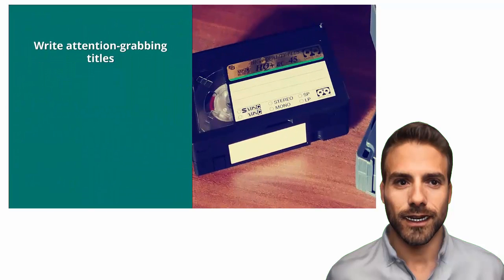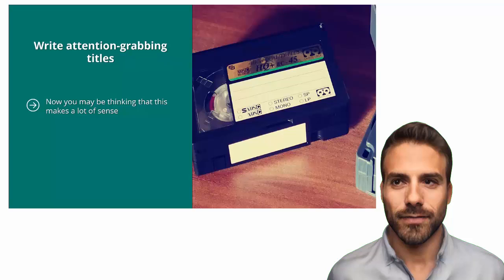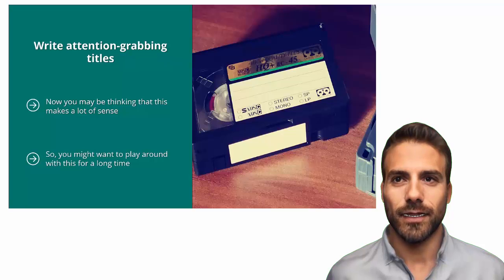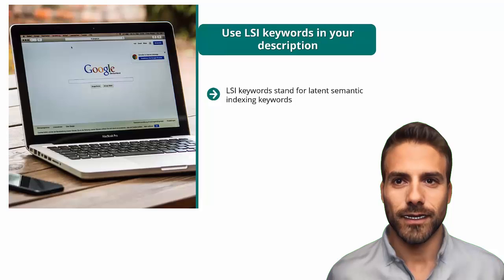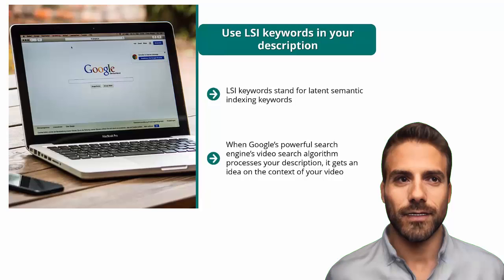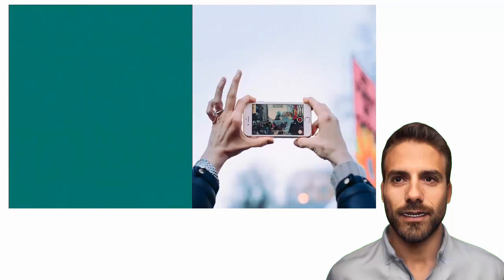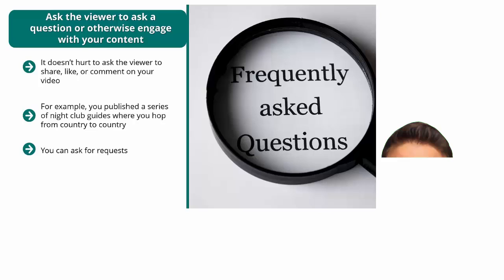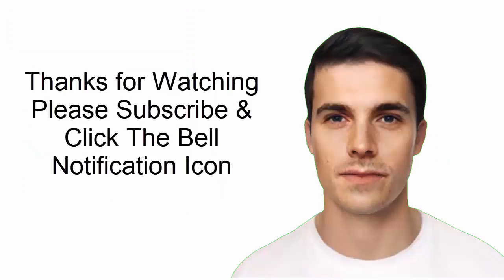Video Marketing Tutorial Part 4 - Modern Video Marketing Essentials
video marketing guide - the ultimate video marketing guide by envato.

Brands need a video marketing strategy - this idea isn't new
a beginner's guide to video marketing with sunny lenarduzzi. Video marketing for real estate agents helps in developing business
The Ultimate Video Marketing Guide for 2019

Video Marketing Guide Pdf · Video Marketing Testimonials · Video Marketing How To · Marketing Video Pottery Barn · Video Editor Assistant Jobs London 5 Steps to a Successful Video Marketing Strategy for Small Business
 7 Twitter video ideas for real estate agents